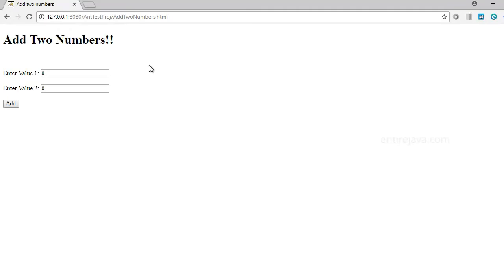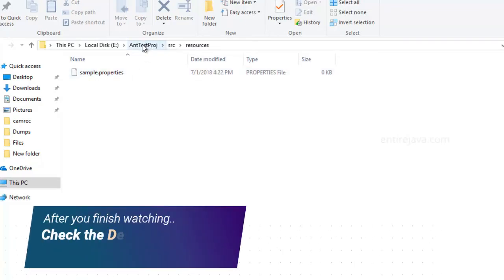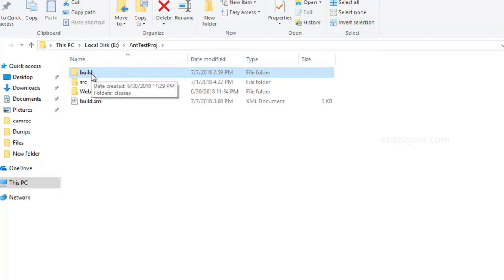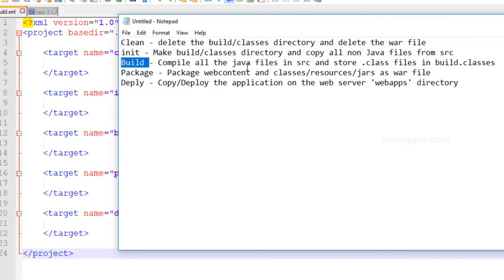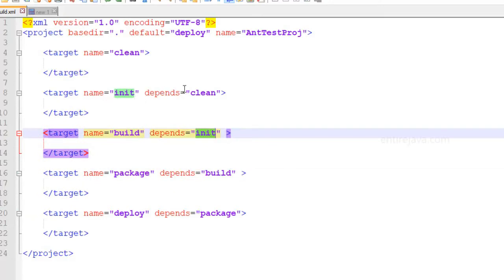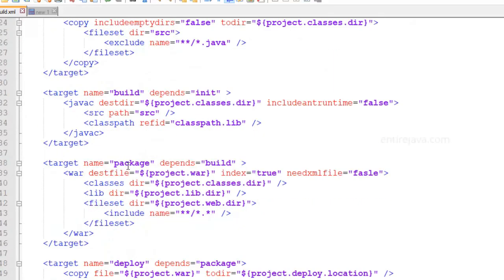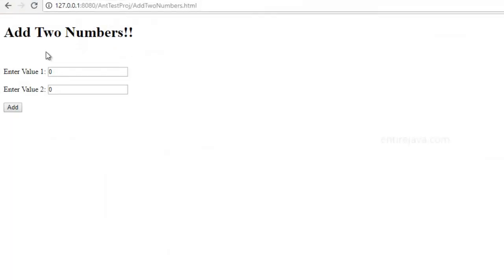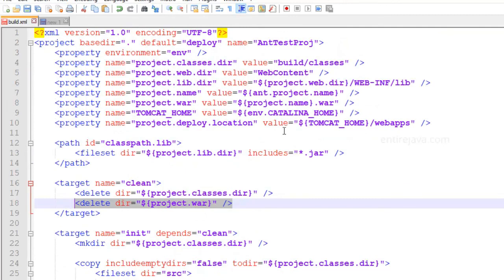Ant Example - Writing build.xml from scratch for a sample project - Easy explanation from karpado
In this video we will write a sample build.xml from scratch for java source code and automate the build process. Watch the video for more Links & Resources!